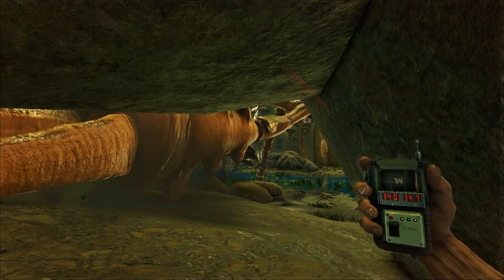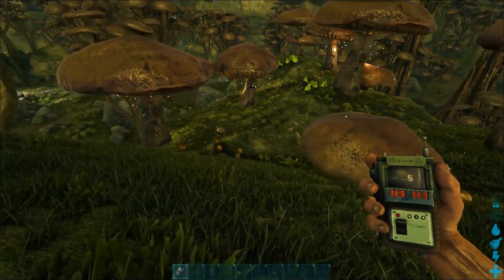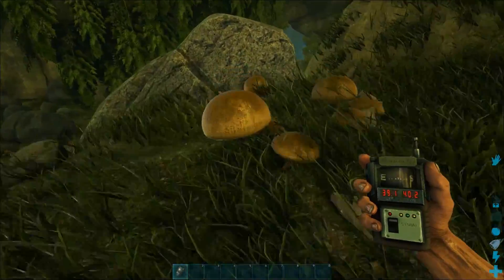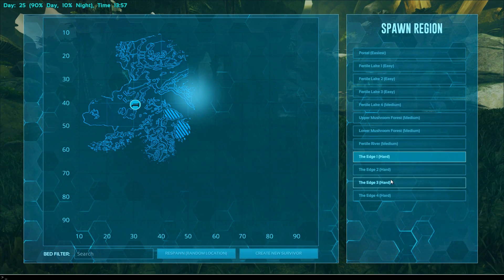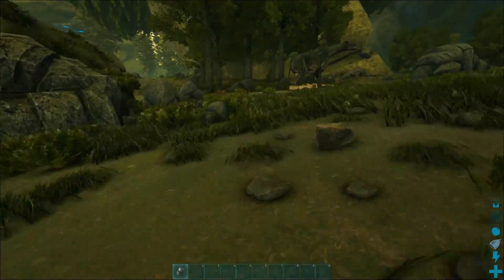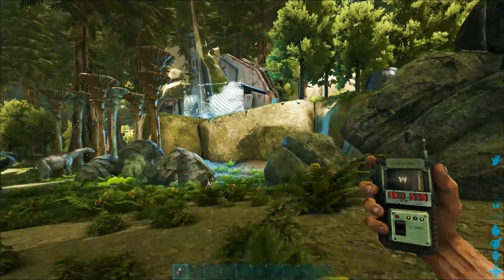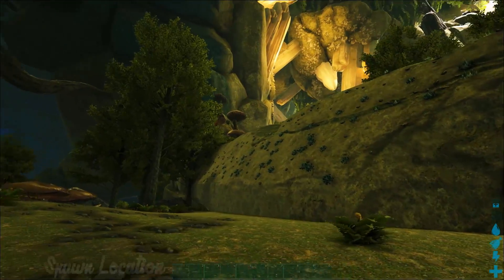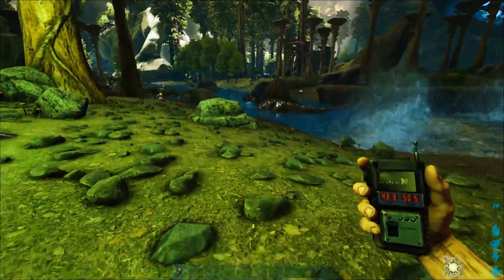THE EDGE :: Aberration Base Building Locations, Charge Nodes, and Spawn Points (Part Two)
Thank you to G-Portal Servers for sponsoring this Ark Aberration video! If you need an Ark server I recommend G-Portal. Support them. Support me. (And get a discount) by using this link to check them out.

I am UTC and in this Aberration video we will be checking out the six most difficult spawn points and making our way on foot to find nearby charge nodes and base building locations. I will visit the Lower Mushroom Forest, The Fertile River, The Edge 1, The Edge 2, The Edge 3, and finally The Edge 4.

From each spawn point we will be exploring in search of base locations. We find charge stations, futuristic ruins, caves, and valleys perfect for making your first base!

Links!
►Tweet at me!

►(INTRO) Fresh Fruit
►A Bouquet of Roses
►Behind The Curtains
►Motivation
►(OUTRO) Fading

ARK ABERRATION DLC :: LINKS, INFO, + FEATURES

LINKS
►Ark Aberration DLC on Steam

INFO
►‘Aberration’ is a derelict, malfunctioning ARK with an elaborate underground biome system
►Survivors face exotic new challenges unlike anything before: extreme radioactive sunlight and environmental hazards, ziplines, wingsuits, climbing gear, cave dwellings, charge-batteries, and far more!
►A stable of extraordinary new creatures await surviors within the mysterious depths of Aberration.
►Beware the ‘Nameless’, an unrelenting, Element-infused humanoids which have evolved into vicious light-hating monstrosities!
►On Aberration, survivors will uncover the ultimate secrets of the ARKs, and discover what the future holds in store for those strong and clever enough to survive!

FEATURES
A New Map!
►Aberration places survivors on a damaged ARK: its internal atmosphere has leaked away, resulting in a harsh surface with intense radiation, and a plethora of lush biomes underground. With the maintenance systems of this ARK malfunctioning, the many hazards, creatures, and nature of the environment present a thrilling new world to explore and master.

New Creatures!
►Capture and tame fourteen new creature types with amazing abilities! Clamber up walls & glide through the air on a self-camouflaging Rock Drake’, keep the dark at bay with one of four friendly ‘Lantern Pets’, or grab and toss multiple creatures simultaneously with a massive ‘Cave Crustacean’, or -- if you are brave enough - allow the horrific "Reaper Queen" to impregnate you, and spawn a vicious male Reaper alien lifeform you can tame and control.

New Equipment!
►With 30 new Engrams to speed your crafting, you'll now have access to cave-climbing picks, gliding wingsuits, and ziplines to traverse this new ARK. Dominate the harsh environment and protect yourself with hazmat outfits, charge lanterns, flashbangs, batteries, glowsticks, railguns and much more. Thrive by gathering new resources, using fishing baskets, and gas collectors.

New Dangers!
►With the maintenance systems of this new ARK malfunctioning, earthquakes, radiation exposure, gas leaks, and Element chambers are among the many hazards that survivors will learn to grapple with Aberration’s five new major biomes, both aboveground and below the surface.

New Secrets!
►Gear-up to take on the terrifying threat lurking within the deepest depths of Aberration as you uncover the ultimate secrets of the ARKs, and learn more about the future of Ark itself!